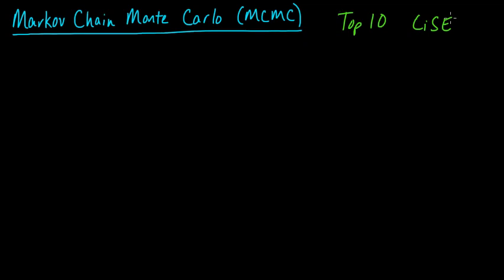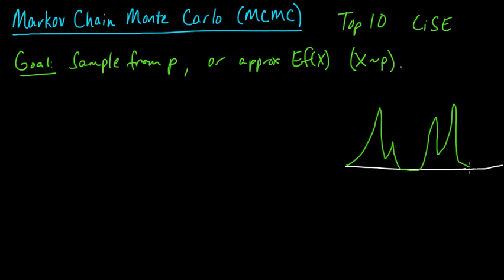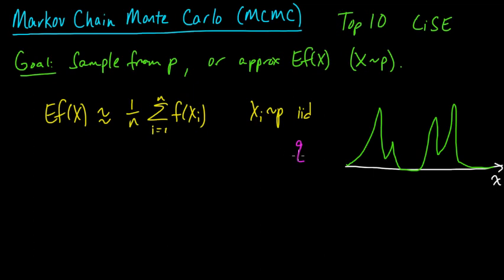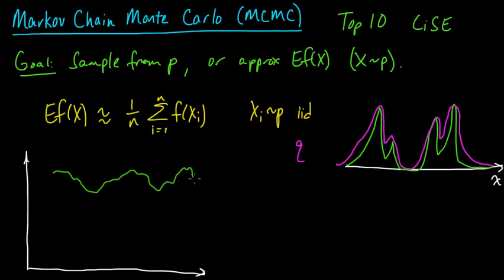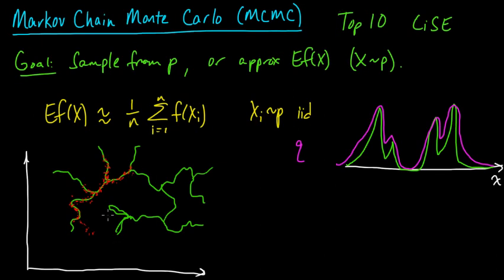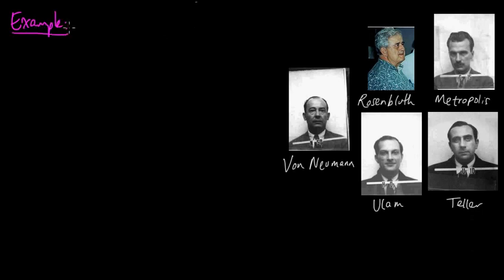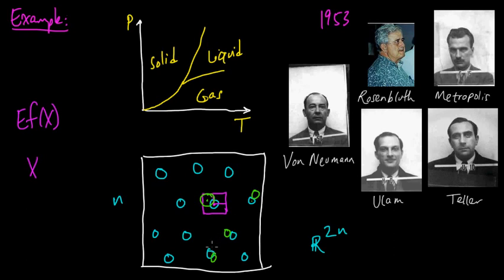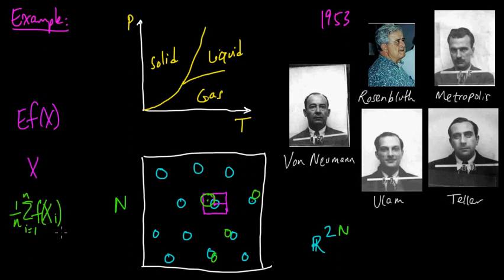(ML 18.1) Markov chain Monte Carlo (MCMC) introduction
Introduction to MCMC. The intuition behind why MCMC works. Illustration with an easy-to-visualize example: hard disks in a box (which was actually the first application of MCMC).